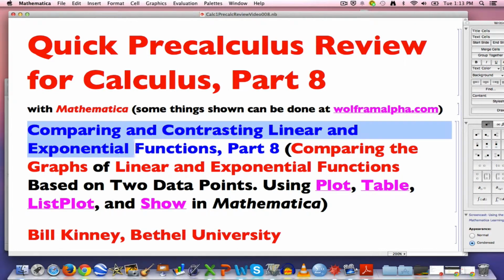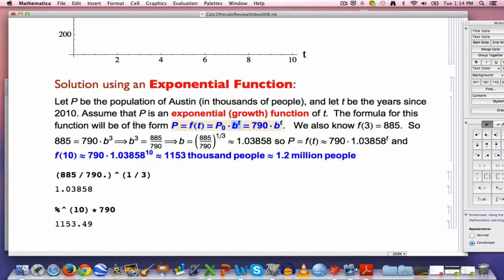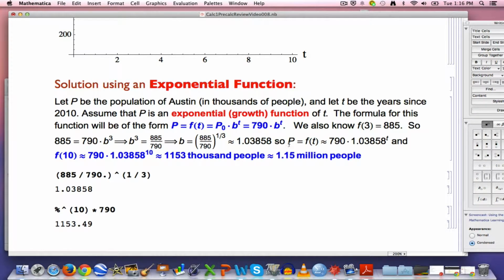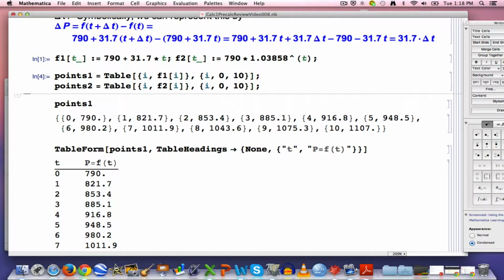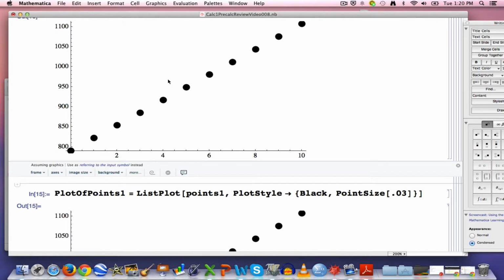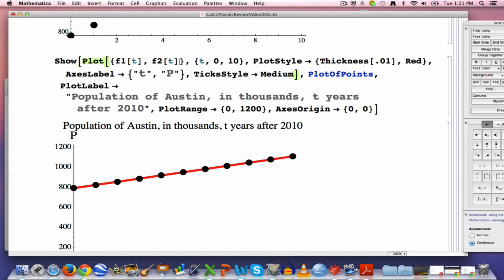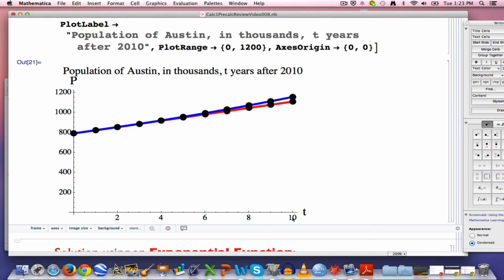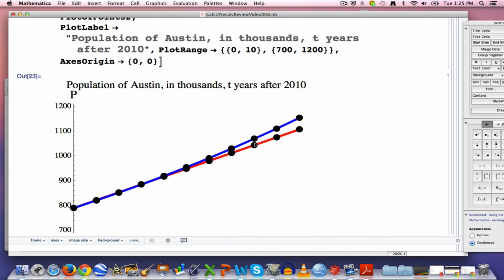Quick Precalc #8: Comparing Graphs of Linear and Exponential Functions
Quick Precalculus Review for Calculus, Part 8. Comparing and Contrasting Linear and Exponential Functions, Part 8. Comparing graphs of linear and exponential functions based on two data points. Using Plot, Table, ListPlot, and Show in Mathematica.